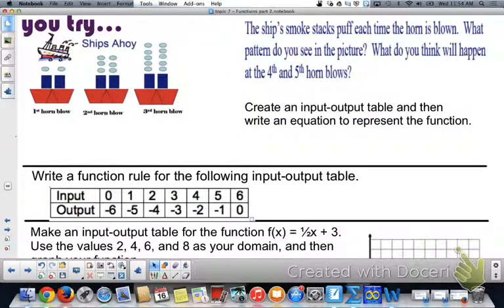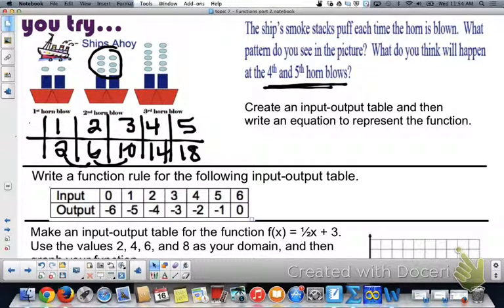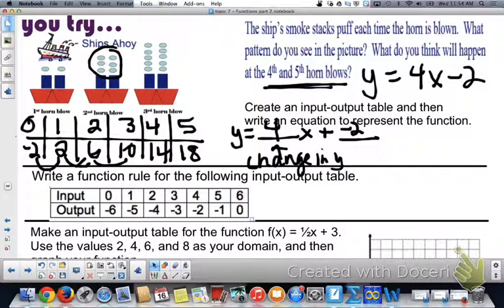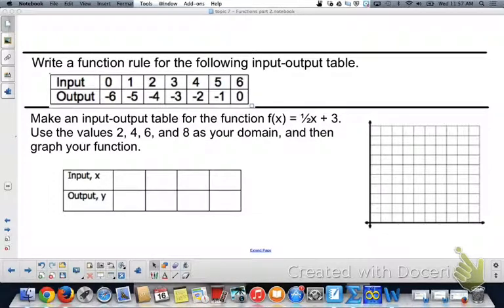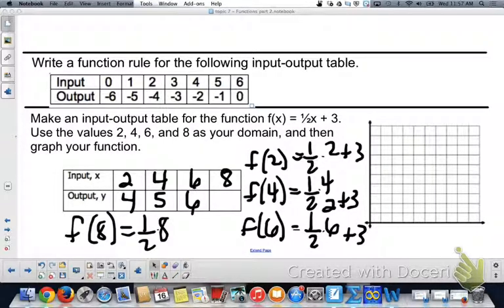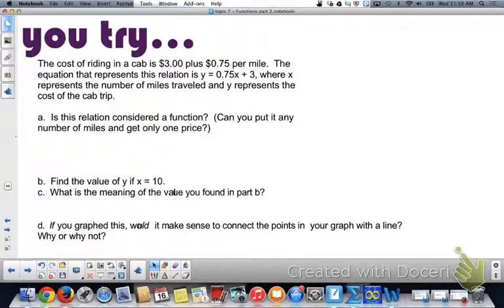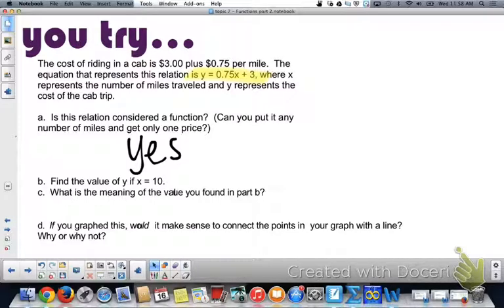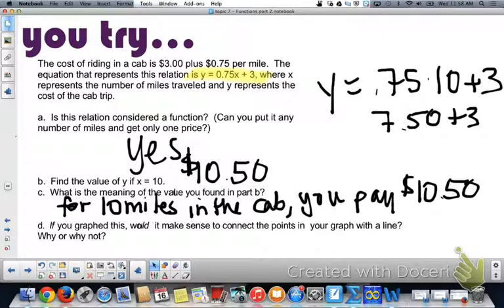Adv Alg 1 Ch1 topic 7 part 2 you trys